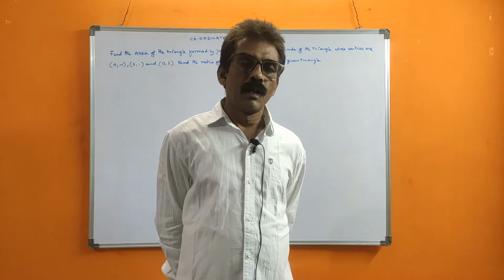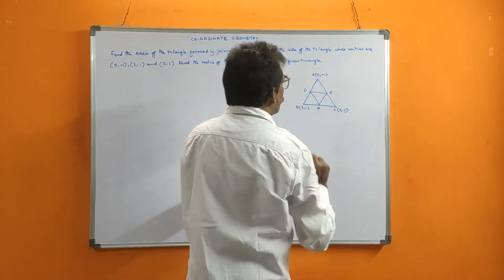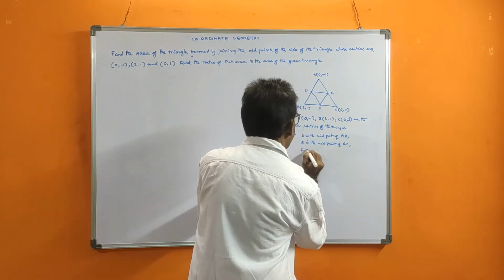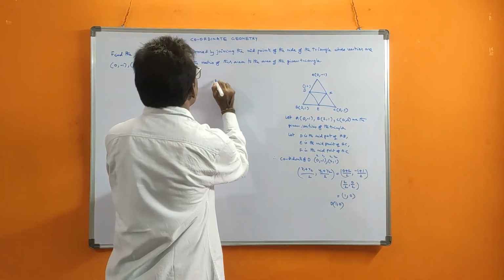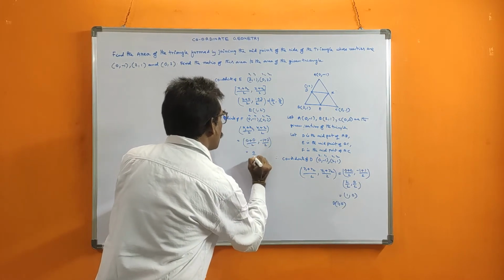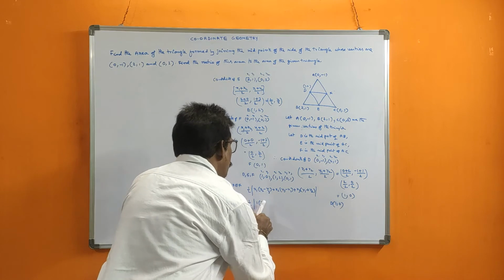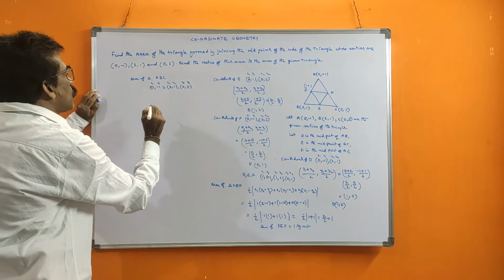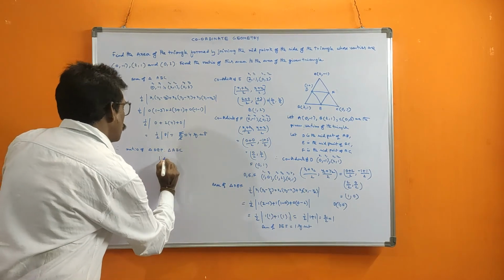Area of the triangle formed by the mid points of three sides of the triangle (Co-ordinate geometry)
1) First find, mid points of three sides of the triangle by using the mid points formula.  Then by using these vertices find the area of the triangle by using the triangle area formula.